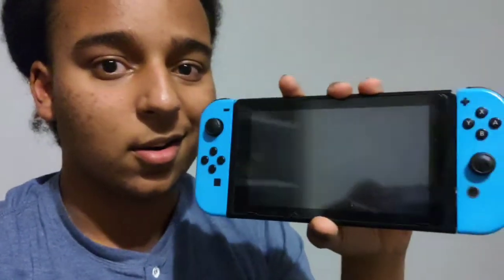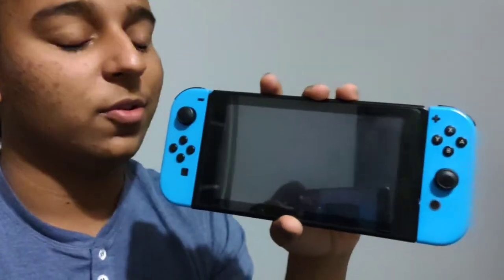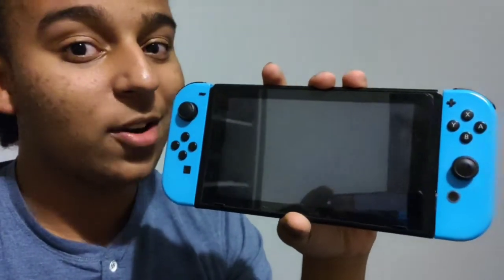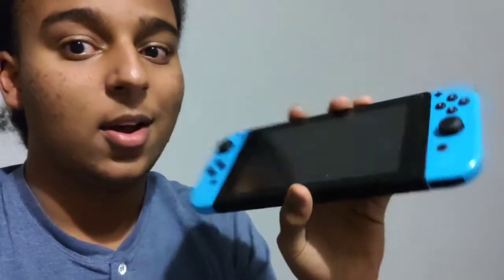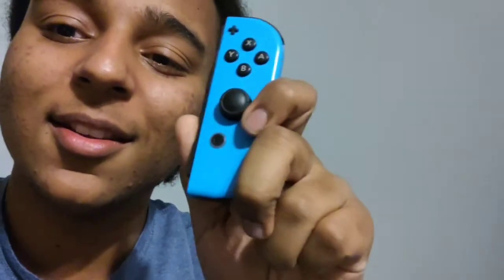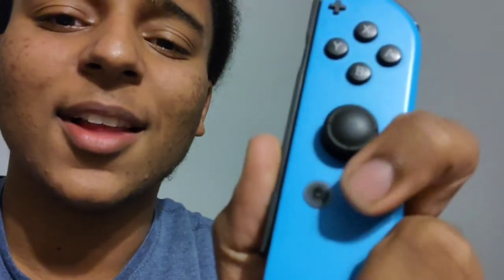Why Is Nintendo Holding Back These Switch Features?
My advice to you: take advantage of these features. Go try out or buy games that feature these things built into the system you bought.

These are nice features but Nintendo not using them much is booty bro.